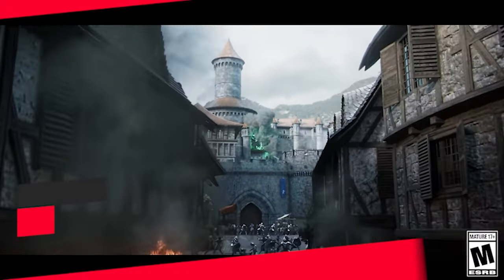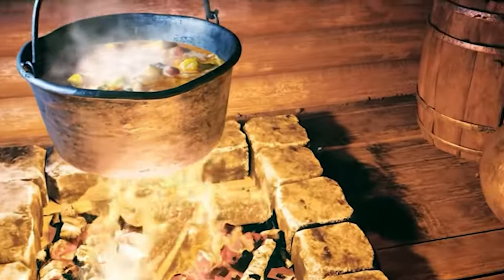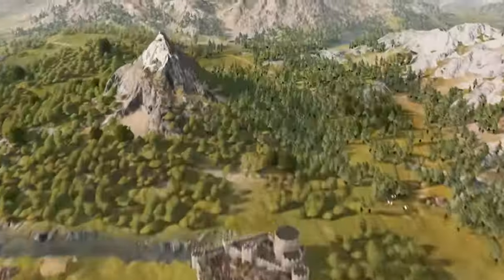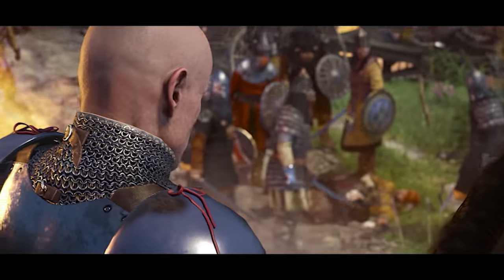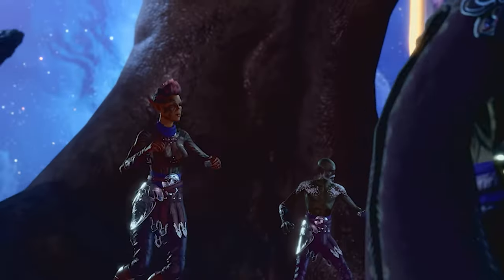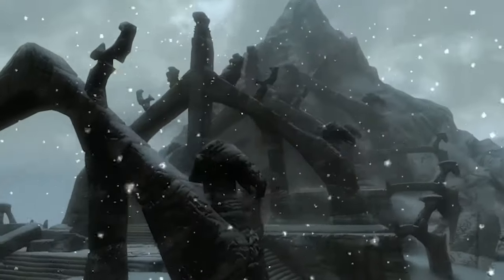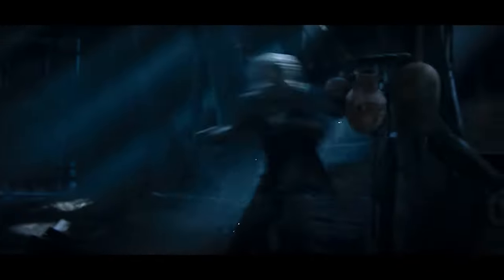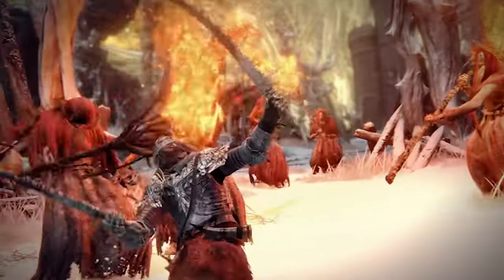10 Best Medieval RPG Games of All Time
🖥️BEST MEDIEVAL / RPG GAMES TO PLAY AGAIN AND AGAIN . . .  💻🛒

Welcome to another episode of your channel! Join me as I dive into the List of Best RPG MEDIEVAL games to play forever ..